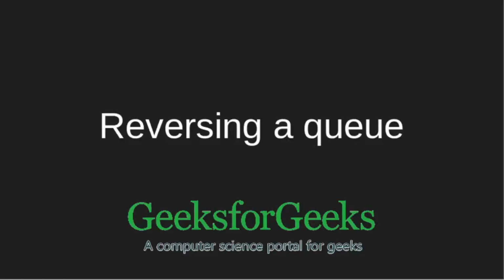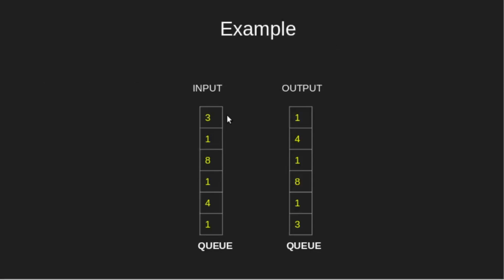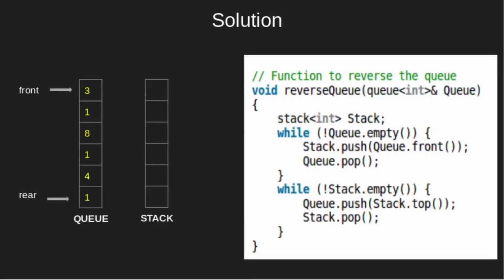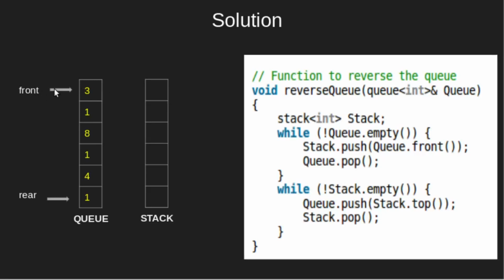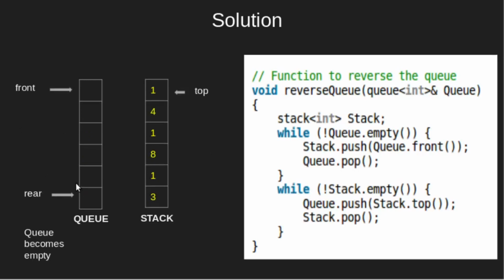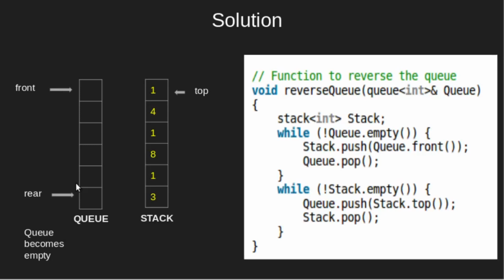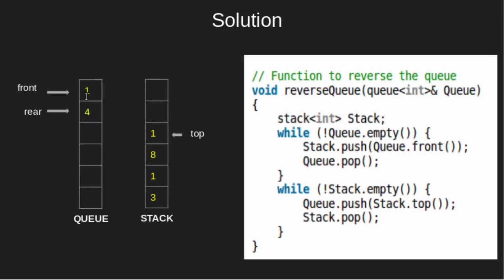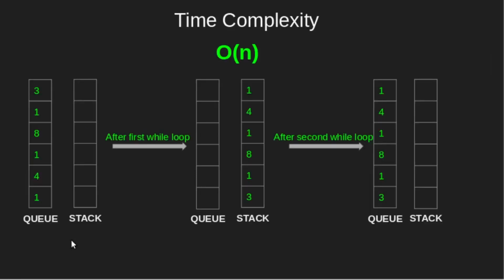Reversing a Queue | GeeksforGeeks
This video is contributed by Parul Shandilya